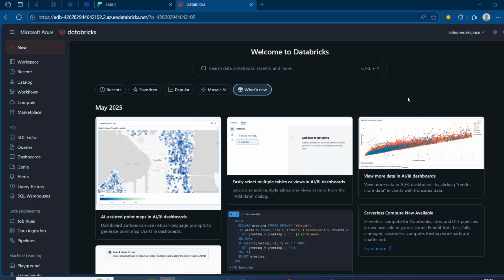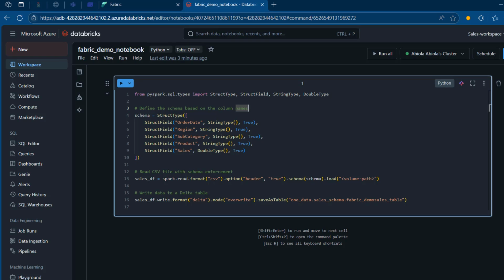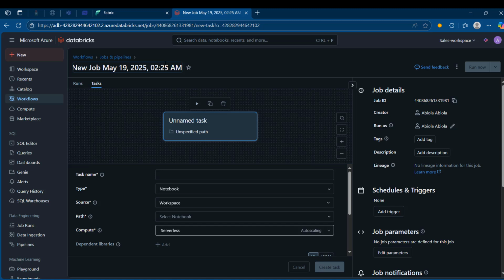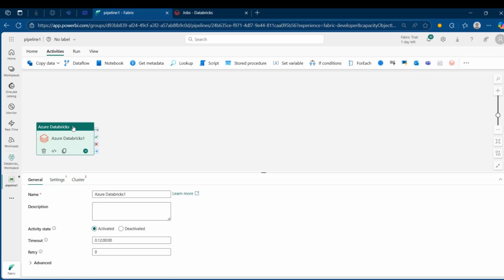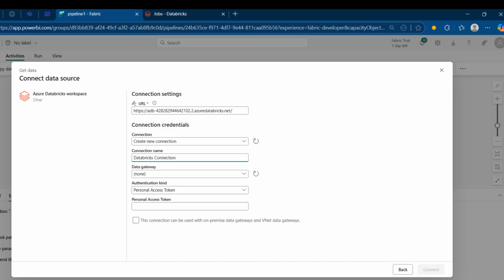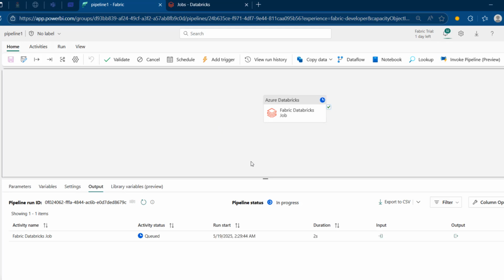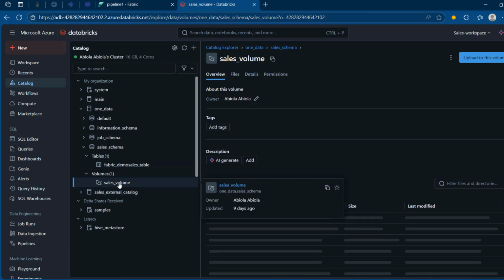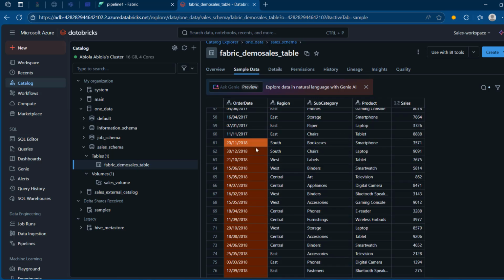Orchestrate Databricks Jobs using Fabric Data Pipeline [End-to-End Project]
🎬 Watch my latest end-to-end walkthrough where I demonstrate how to set up Fabric Data Pipeline for orchestrating Databricks Jobs.